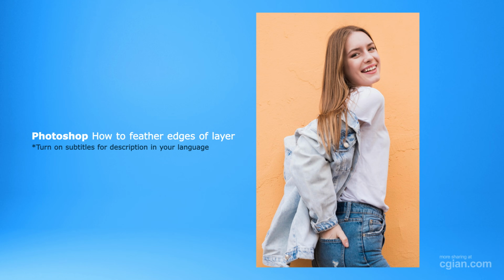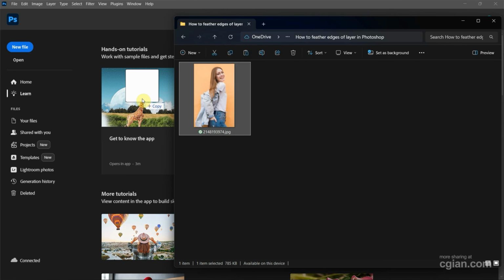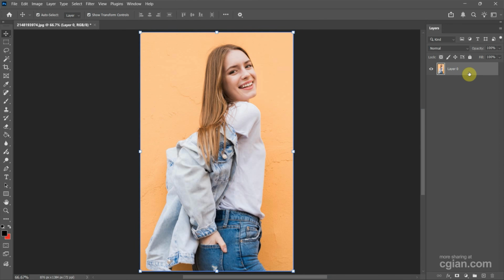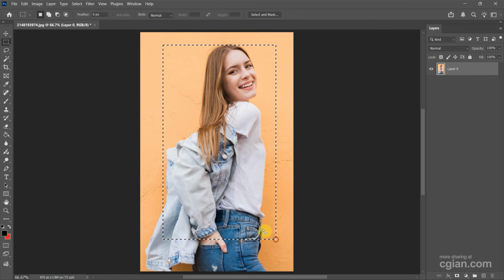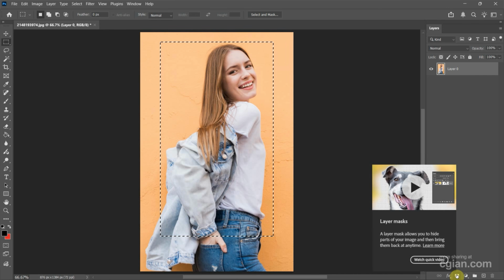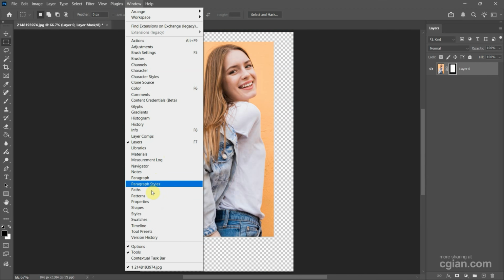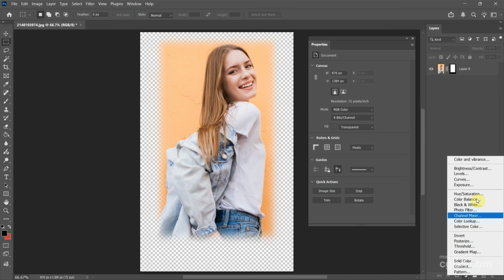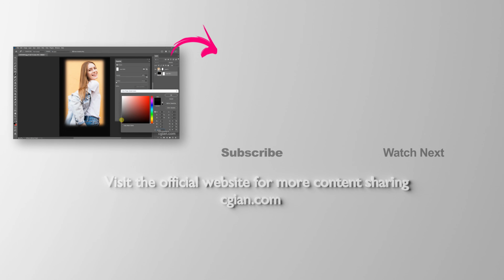How to feather edges of layer in Photoshop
Photoshop tips and tricks, tutorial video shows how we can feather edges of layer in Photoshop. In this tutorial, we will open an image and convert it to new layer. Then we can add a layer mask and feather the mask to make feather edges of later. Steps are easy to follow for Photoshop beginners. Happy sharing and save it for later.

Timestamp
0:00 Intro - Feather edges of layer in Photoshop
0:12 Open image in Photoshop
0:27 Make selection and Create Layer Mask
0:53 Feather Mask to make edges feather